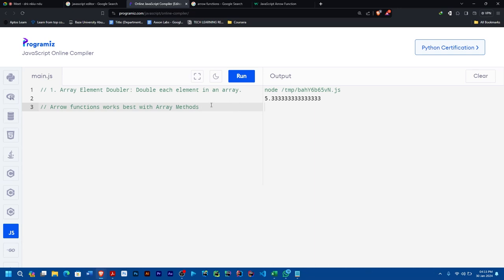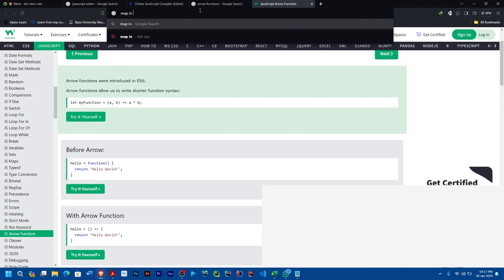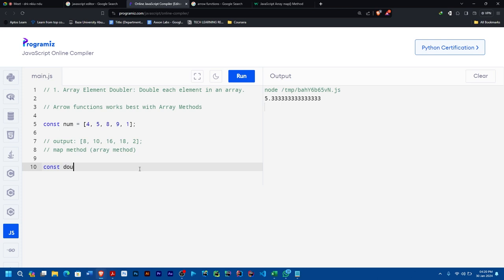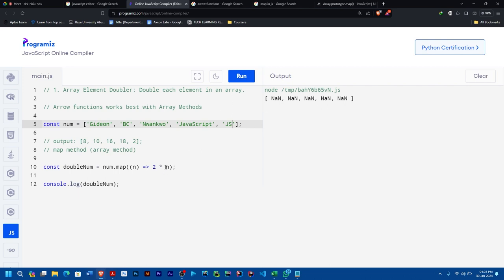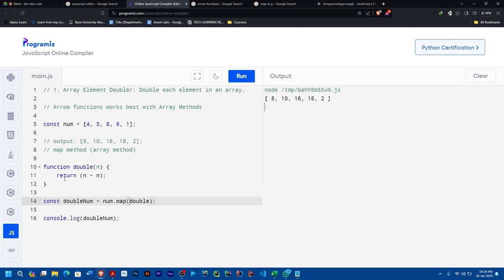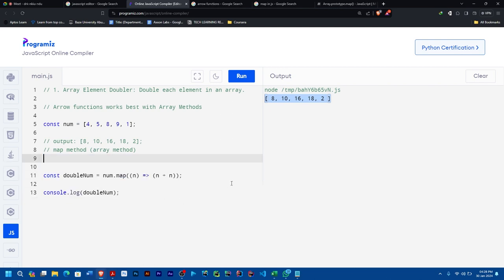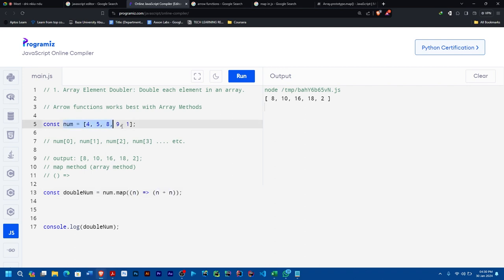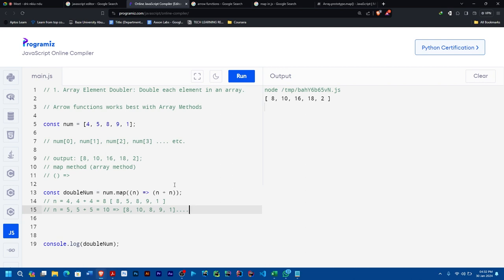How to double each element of an array using the MAP ARRAY method | JavaScript | Programming